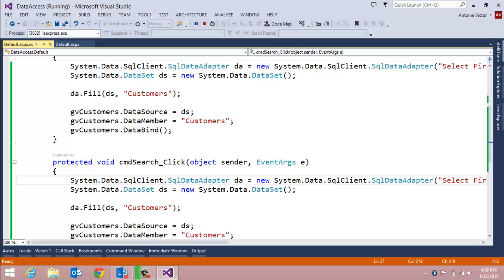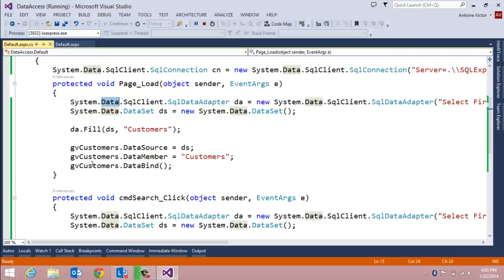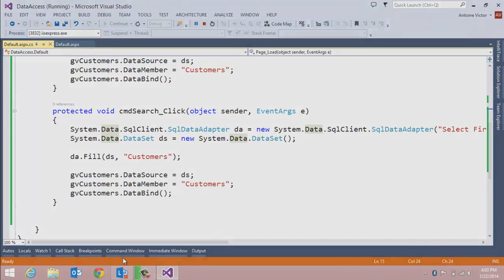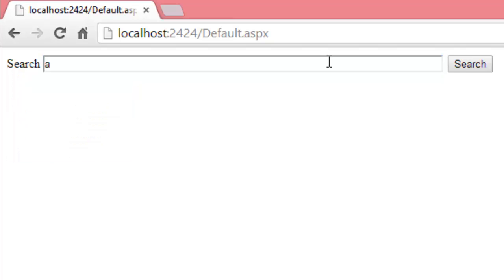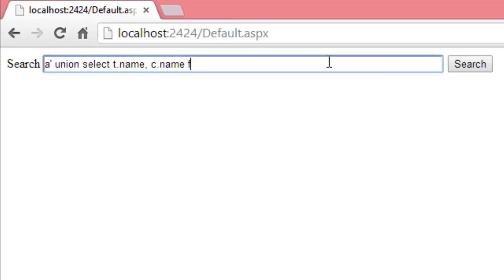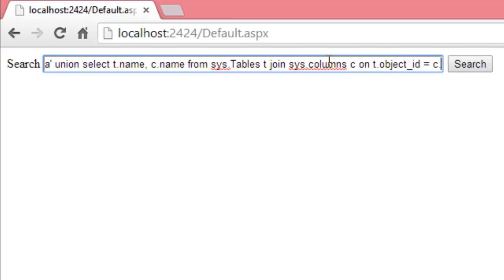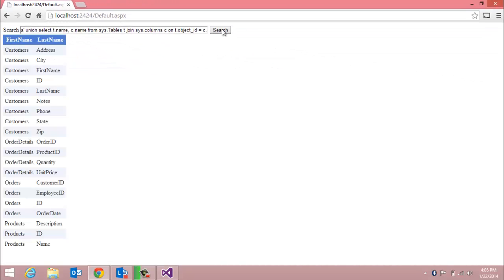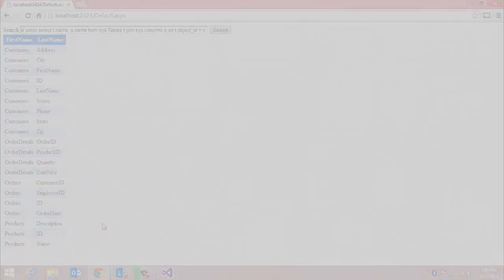Cross Site Scripting Attack (SQL Injection) C# SQL - Video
In this Demo:
Why we should not allow unscrubbed user input to be used in an AdHoc SQL statement in a web page.  We will examine the C# code that allows user input to be executed against our SQL Server.
AKA
SQL Injection Attack thru a Text input field
Poorly coded webforms can leave your site open to cross site scripting attacks such as a SQL Injection.  This can allow the discolsure of sensitive data or worse yet the loss or deletion of data by unathorized users.